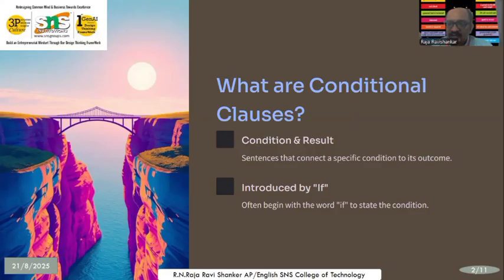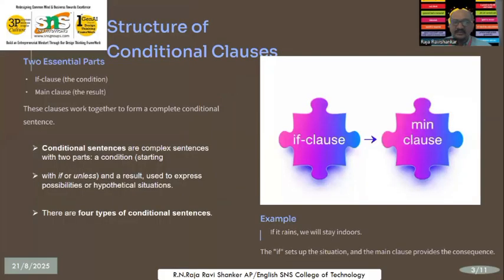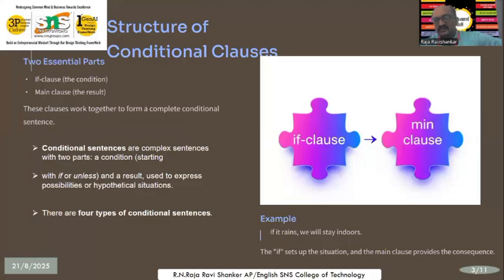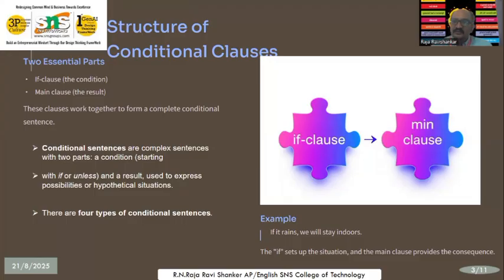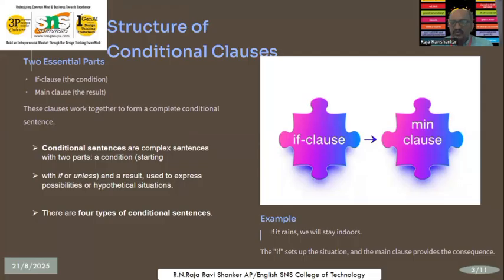IF Clause Series 3 l Professional Communication l SNS Institutions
Conditional sentences in English grammar are sentences that describe a possible event and its result. Most conditional sentences use an "if" clause (the condition) and a main clause (the result). You can also use "unless" to show an opposite condition. These sentences are common in exams, writing tasks, and spoken English.

An "if clause" is a subordinate clause in a conditional sentence that introduces a condition or a situation that may or may not happen, and this condition must be met for the main clause (the result) to occur

Types of Conditional Sentences

There are four main types of conditional sentences in English: zero, first, second, and third conditionals. Each type uses different tenses to show facts, possible situations, or things that cannot happen.